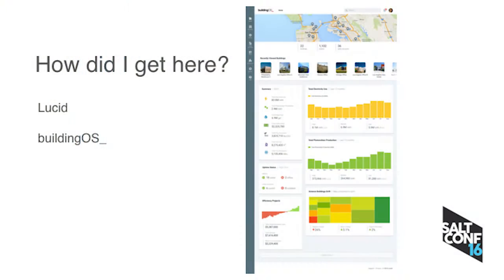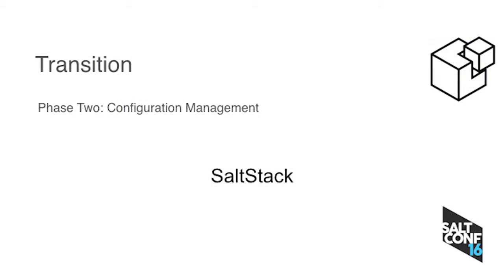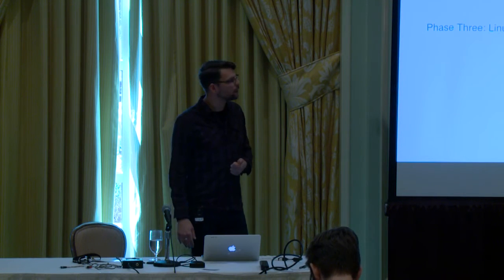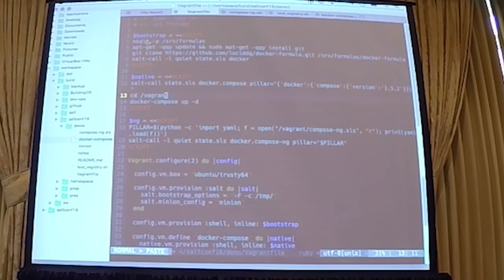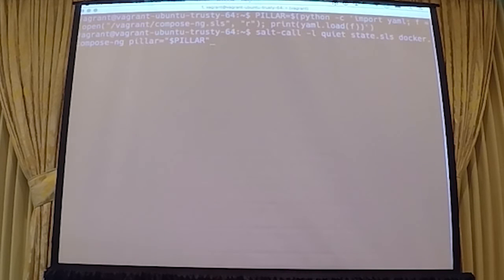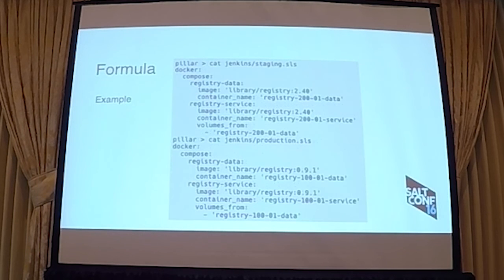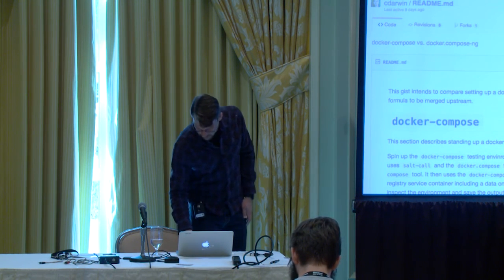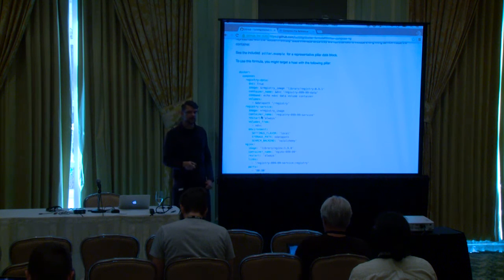Coordinating Dev and Prod with SaltStack Formulas and Docker Compose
A SaltConf16 use case talk by Jason Thigpen of Lucid. While managing containerized services with SaltStack, Lucid noticed patterns around service container state definitions. Realizing there was an opportunity to improve results through automation they built a Salt Formula that consisted of Salt Pillar data combined with a formula for Docker and deployed containers based on Salt Pilar data targeting. Lucid also uses Docker Compose and Salt Formulas to automate the push from development to production. Learn more about this approach and how it has helped their organization be more accurate and efficient.